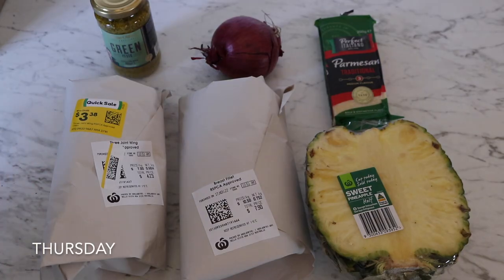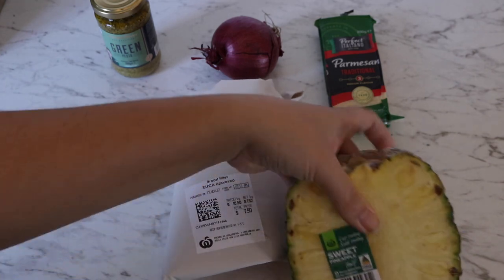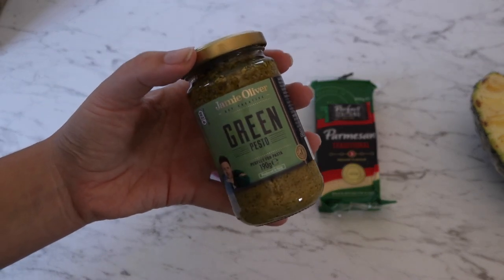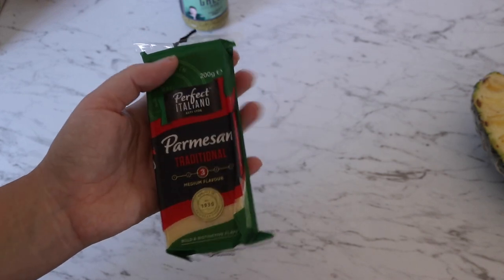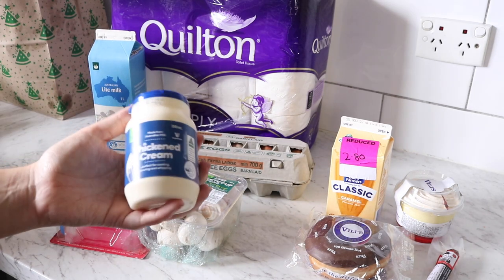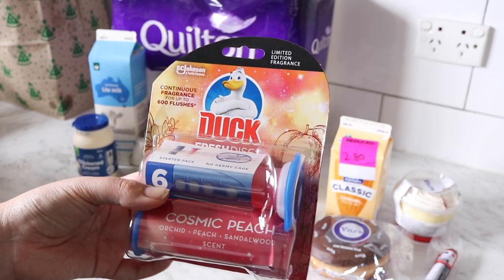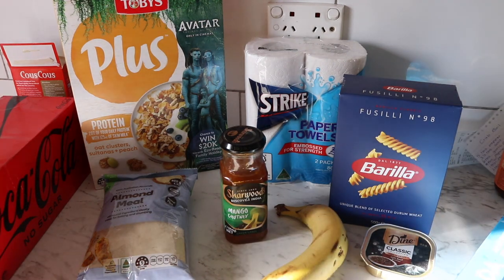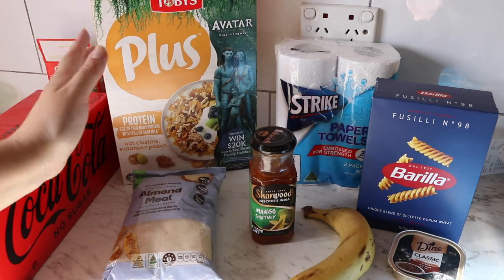collective grocery haul for the week! | woolworths, coles & foodland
Hey everyone! In this video I showed everything I brought from the grocery store this past week. I haven't done the calculations to figure out the total spend but it is something I do want to track come this next week.

Nick's Adventure/Camping Account @unseen_adventure_aus

Aussie Cutie Designs Shop (where my cash binder & envelopes are from)